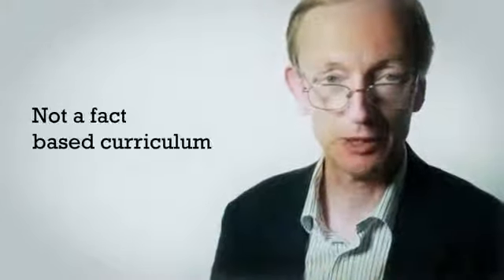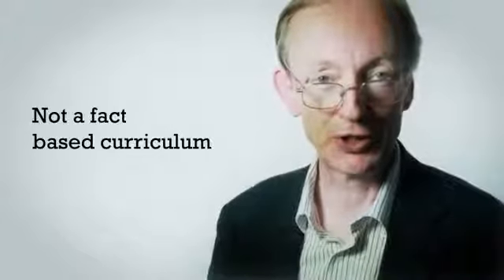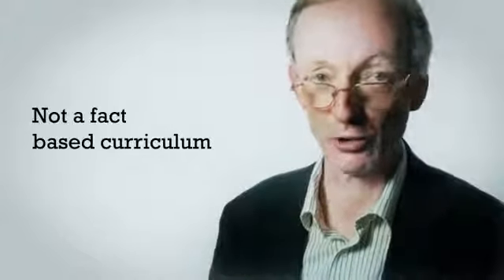KS3 SCIENCE CHANGES